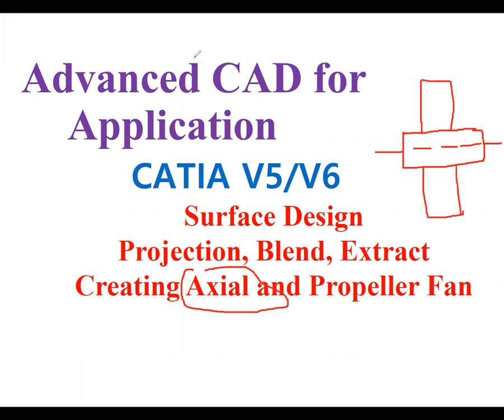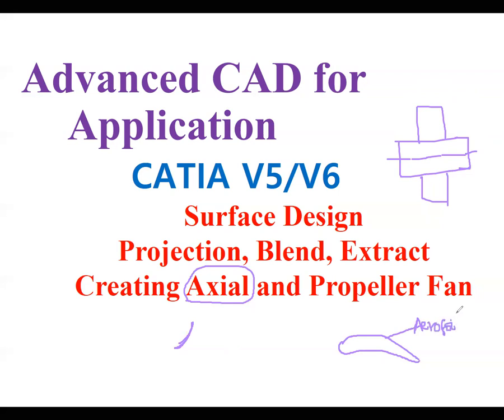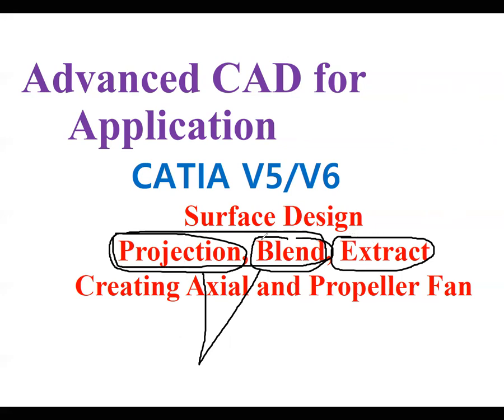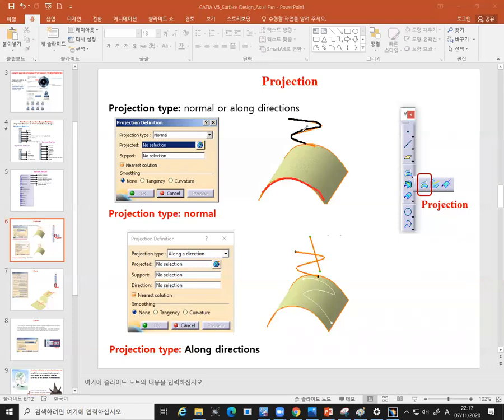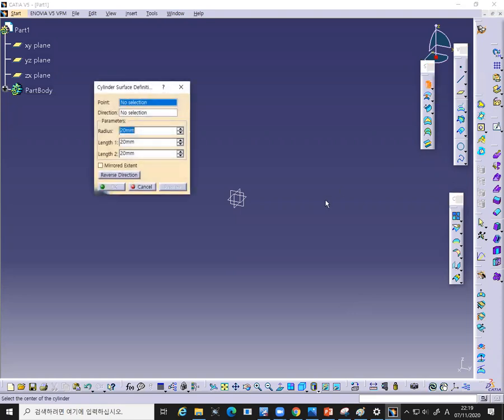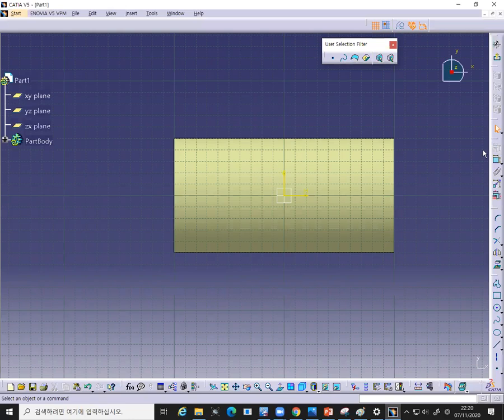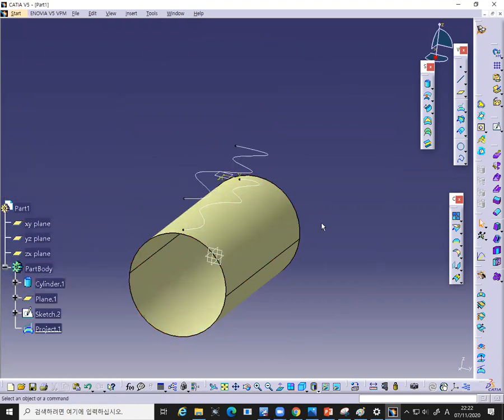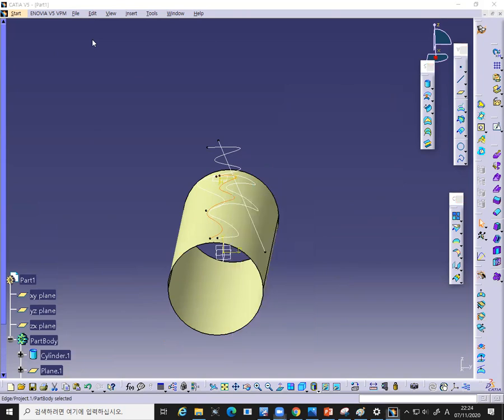Project Curve in CATIA Demo